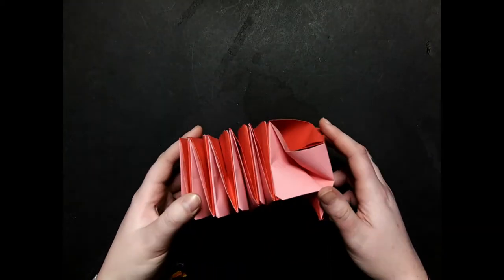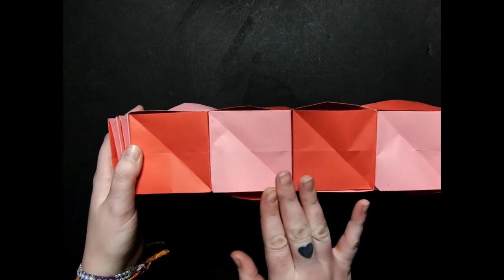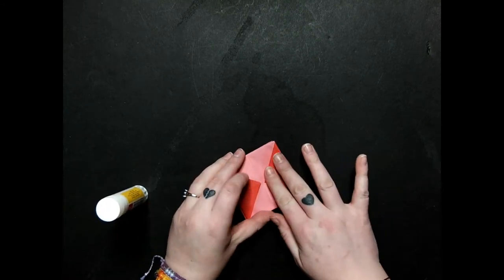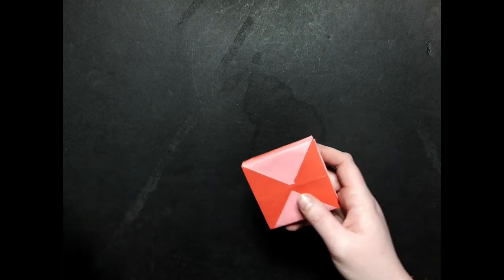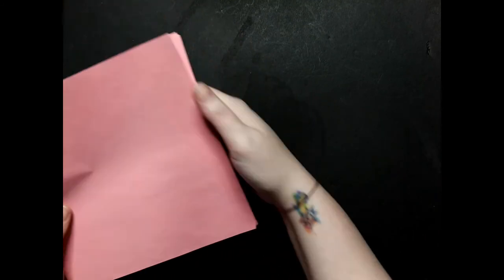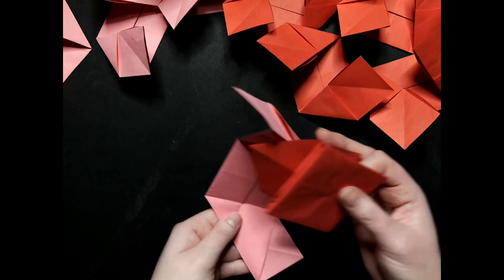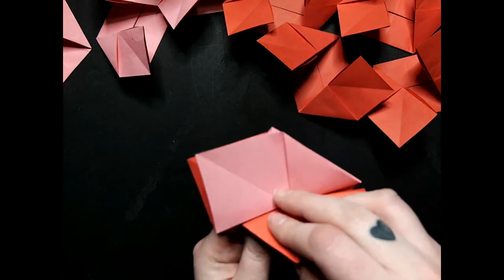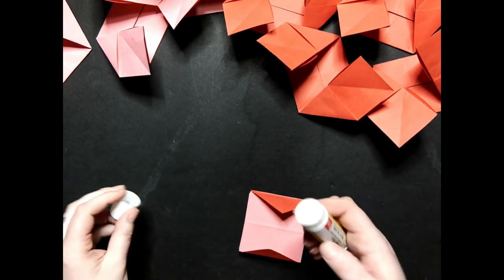DIY Fidget Toys: Cube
Learn this super simple fidget toy - a paper cube! All you need is some paper and glue.